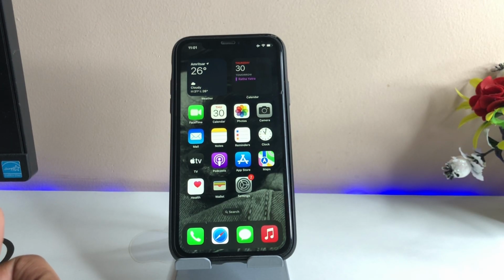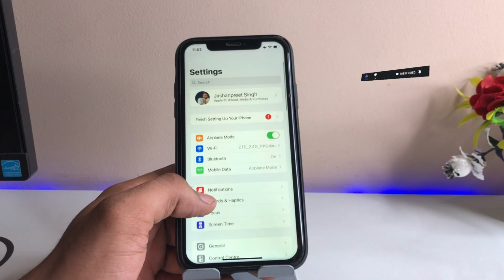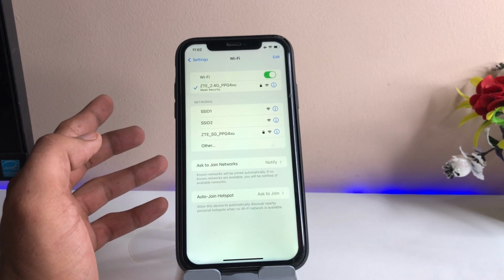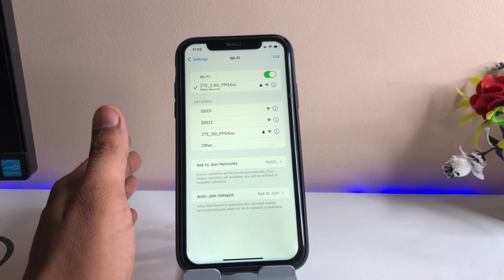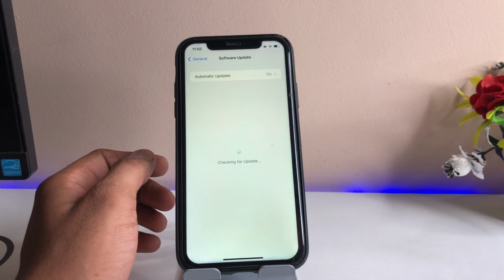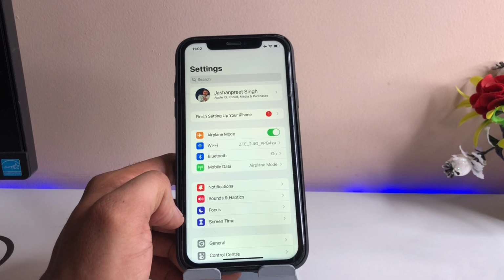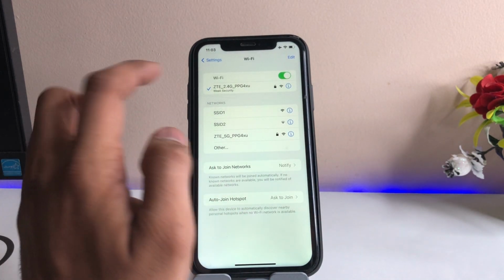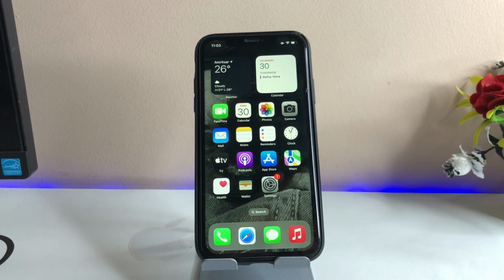How to know the Wi-Fi password in any iPhone